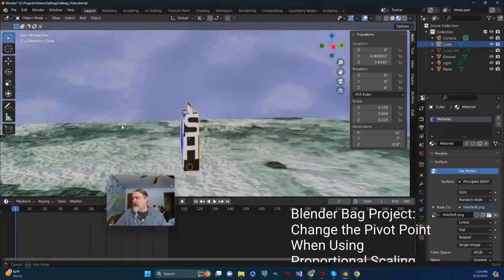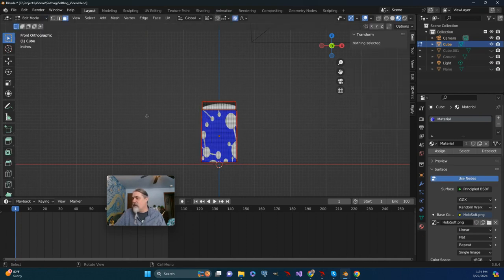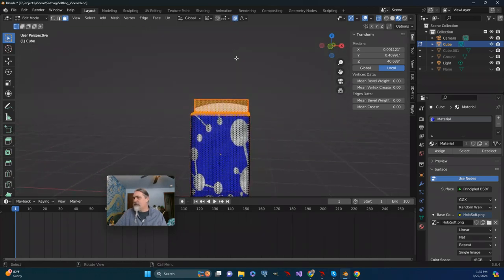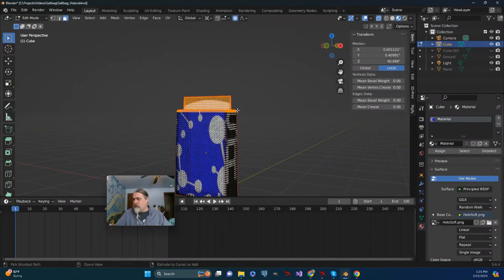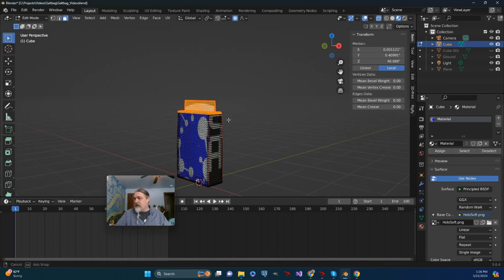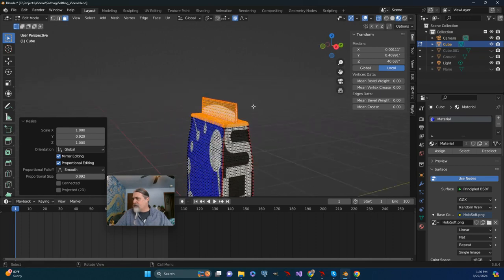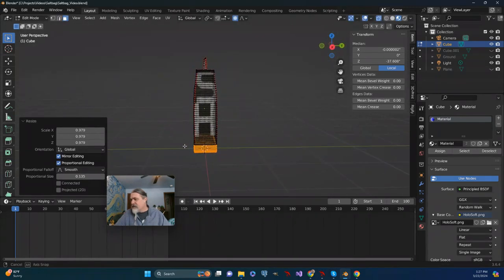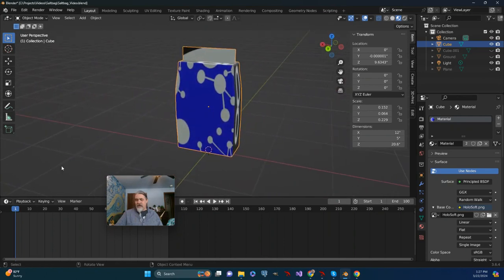Blender Bag Project: Change the Pivot Point When Using Proportional Scaling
Change the pivot point in Blender and proportional scaling and editing.